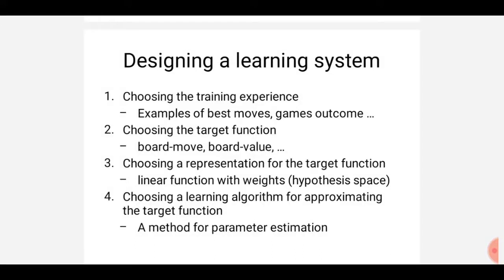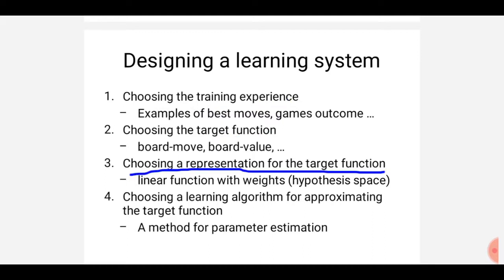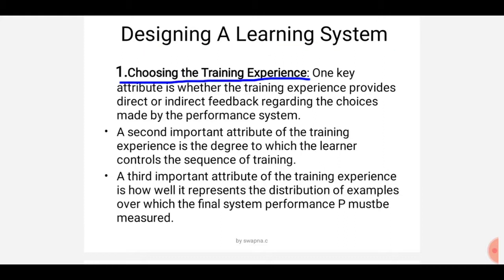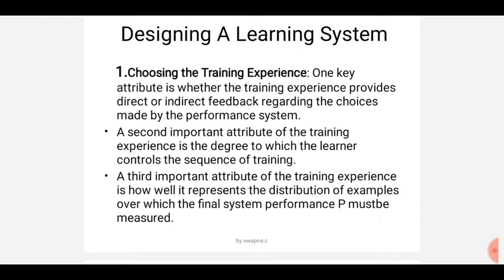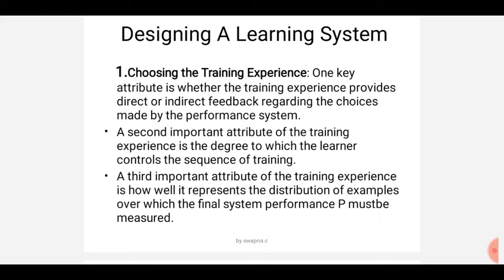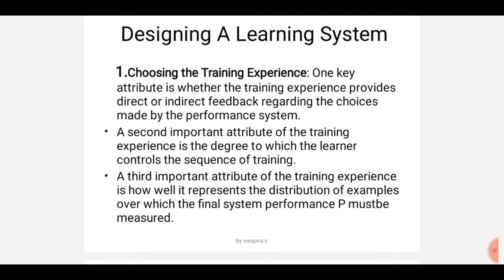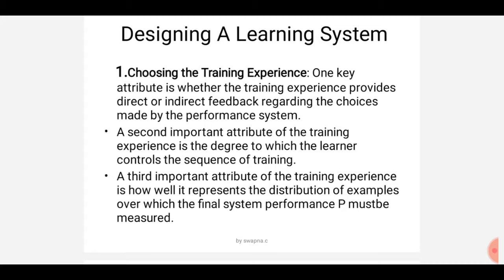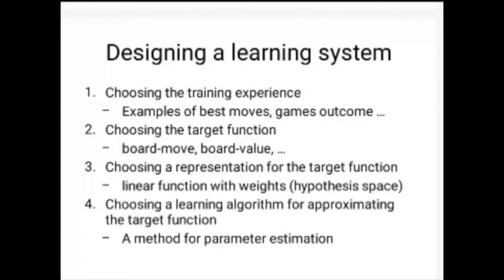Machine Learning -Designing a Learning System, Choosing the Training Experience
by Swapna.C Machine Learning

0:00 Designing a Learning System
1:20 Choosing the Training Experience